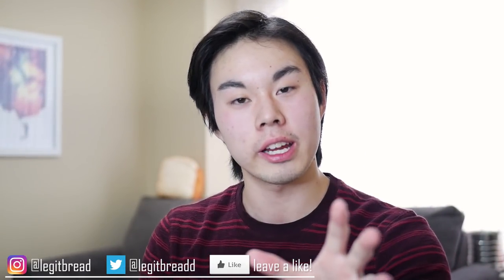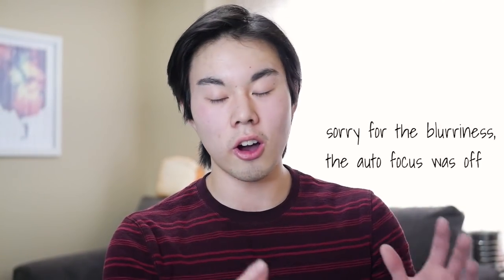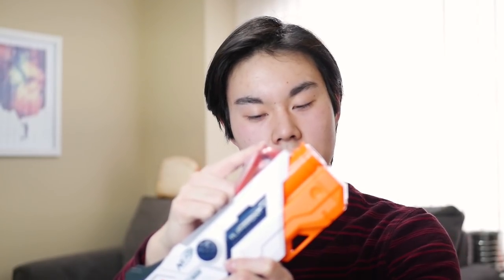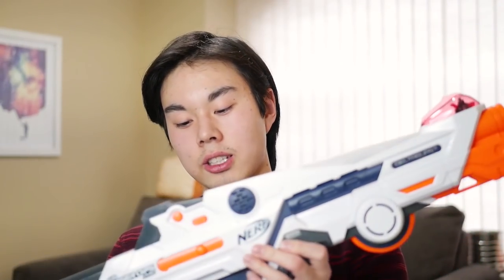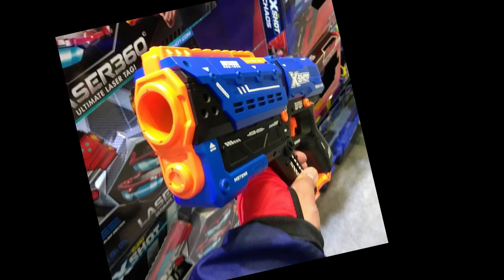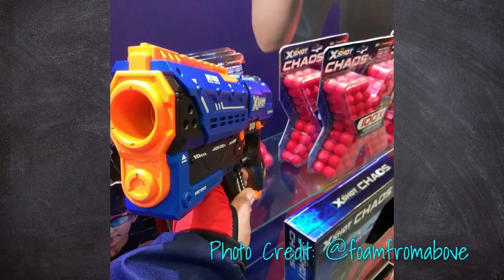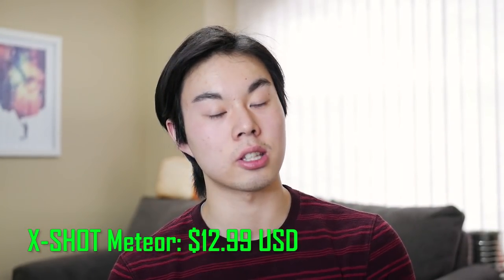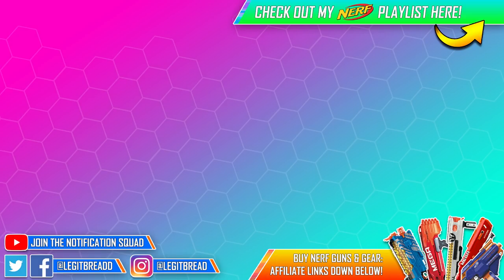Is this the Nerf Rival Gun Killer?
Is this the Nerf Rival gun killer? This exclusive reveal spells trouble for Nerf Rival guns as X-SHOT enters the ring with its new 2019 Chaos line up, featuring the Meteor and the Orbit blasters! Nerf has a lot more competition now…

Get some of the latest and greatest Nerf guns and gear HERE!
2019 Nailbiter
2019 Bulldog
2019 Rukkus
New Modulus Longstrike
Chronobarrel (aka best Nerf attachment ever)
Vendetta Double Sword (coolest Nerf melee weapons imo)
Mediator Barrel
Mediator Stock
Elite Utility Vest
Rival Prometheus (aka foam hose)
Stryfe - (Elite color) or (Modulus color)
Rival Hades
Rival Kronos
Ghost Ops Evader
Rival Hera
Lazer Ops DeltaBurst
Lazer Ops AlphaPoint
Rival Helios
Tri Strike

[Amazing deal for darts] X-SHOT 500 dart pack
18 dart magazine
X-SHOT 100 dart pack
EKIND Waffle Darts 200 pack (blue)
EKIND Waffle Darts 200 pack (green)
EKIND Waffle Darts 200 pack (red)
EKIND Waffle Darts 200 pack (white/glow in the dark)
Nerf Accustrike darts 24 pack